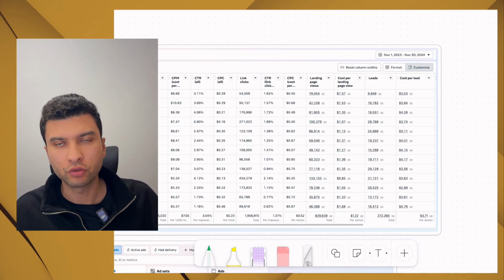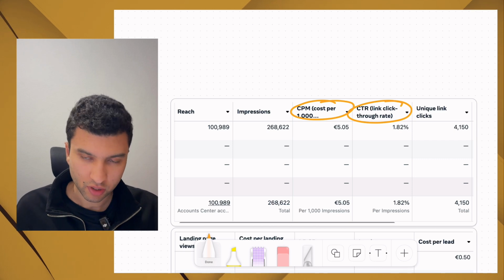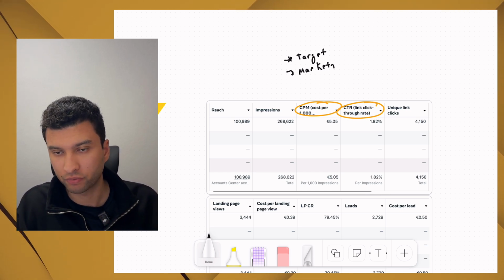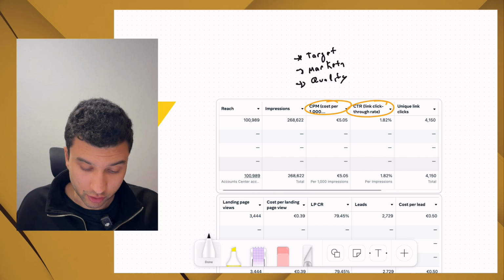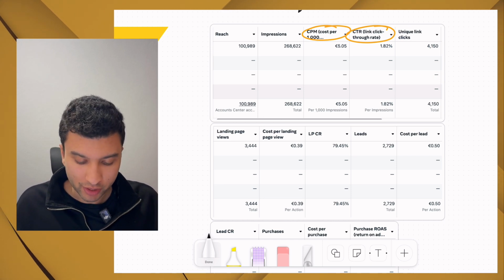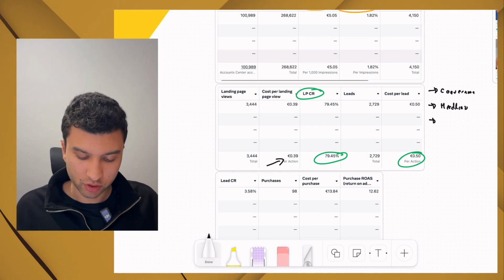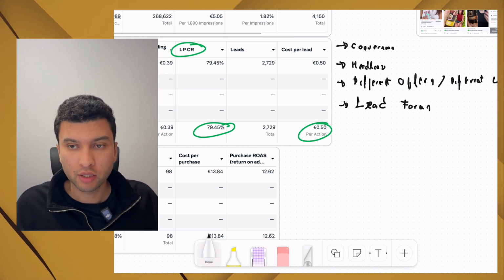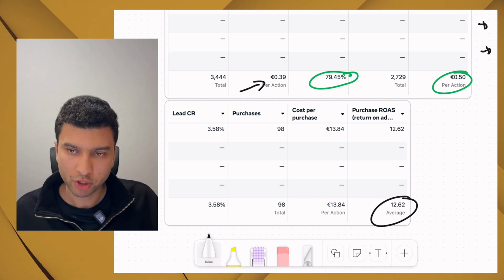How To Get Cheap Leads On Facebook Ads